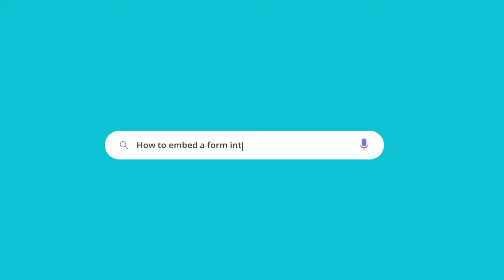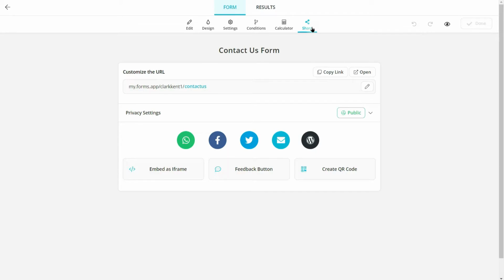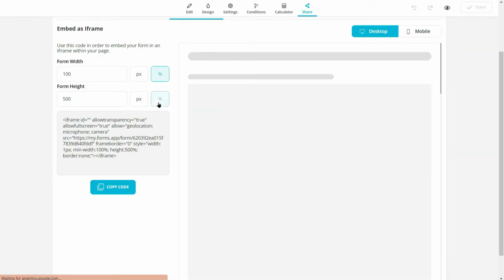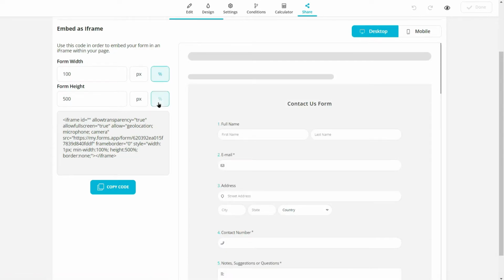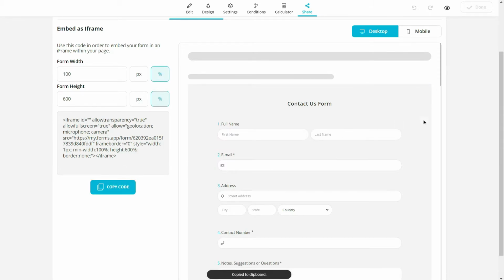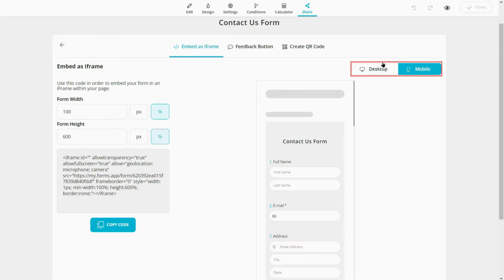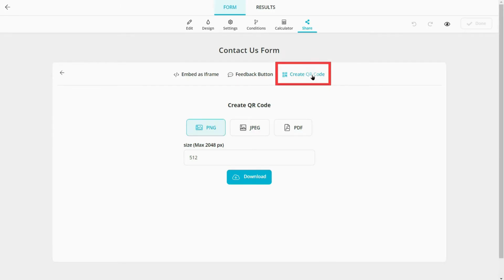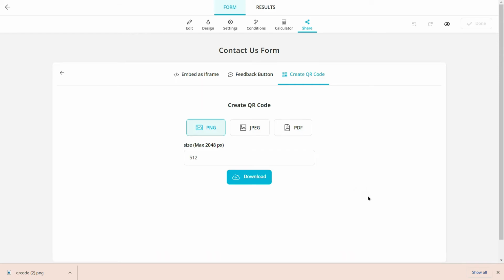How to embed a form on a website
Embedding a form on your website is a great way to get people to sign up for your email list, register for an event, or even purchase a product. In this video, we show you how to get and adjust an embed code of your form.

00:00 Introduction to embedding
00:14 Embedding options